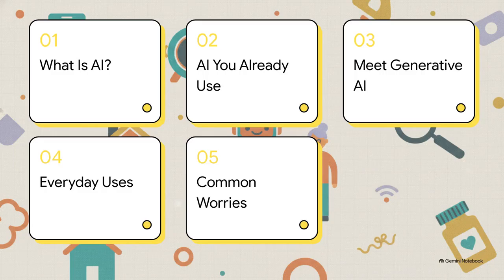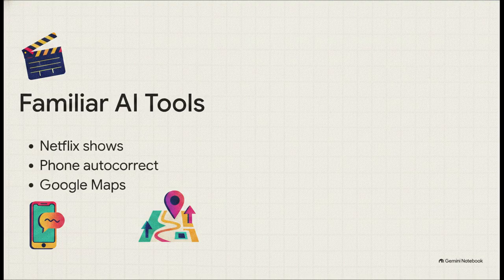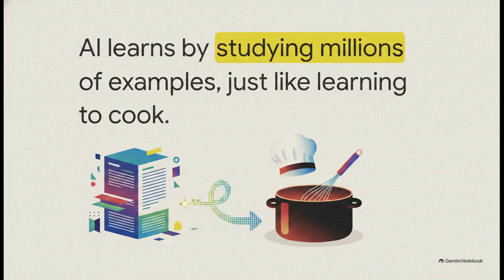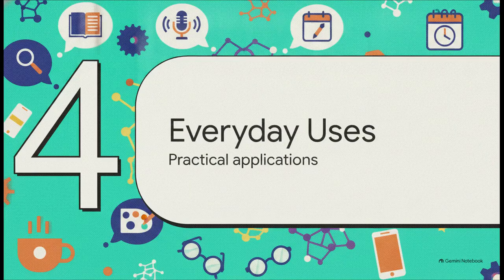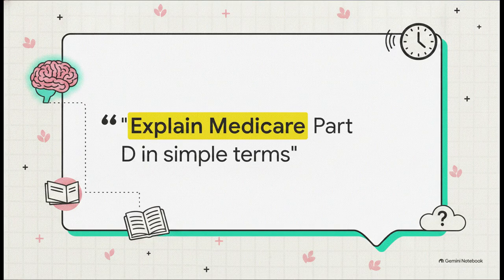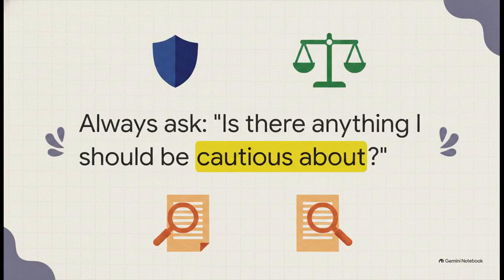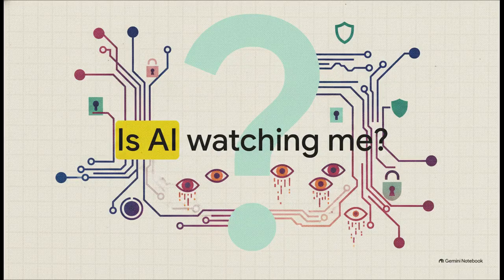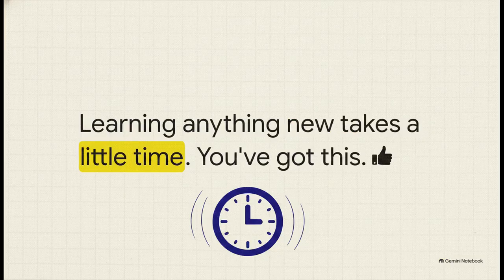Module 3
We invite you to visit the Virtualization Options LLC Free Lifelong Learning YouTube Channel, with thousands of videos on a variety of subjects, Want to support our project and to help us to keep this content free and develop new courses?  Learn how to use AI for seniors to simplify your daily routine. This guide removes tech jargon to help you navigate modern tools.

This is part three of our 10-part series, Artificial Intelligence for Everyday Life. We focus specifically on practical applications for older adults who want to use technology without the confusion. By focusing on clear, friendly instructions, we show you exactly how these tools can assist with daily tasks and make your life more interesting.

Our session today builds on research from Virtualization Options, LLC. We break down the basics of this artificial intelligence tutorial to ensure you feel confident using new software. Whether you are curious about basic automation or just want to understand how this technology works, this simple AI guide offers actionable steps you can apply immediately.

By integrating these everyday AI tips, you will see how technology can work for you rather than against you. We strip away the complexity so you can focus on the benefits that actually matter to your daily life.

VOLLC Virtualization Options LLC - A Colorado-based Research, Education, and Advisory Organization